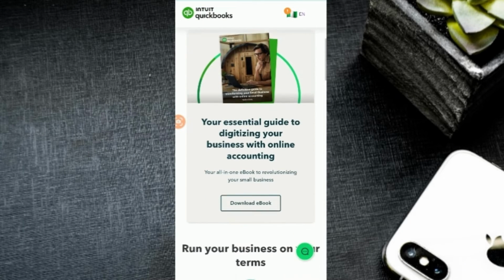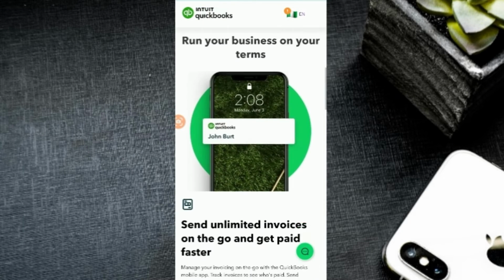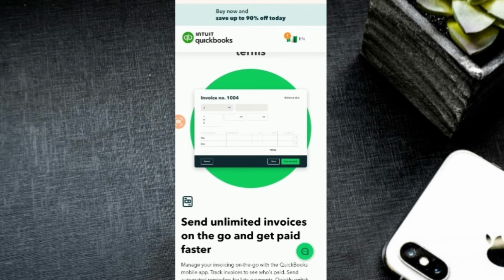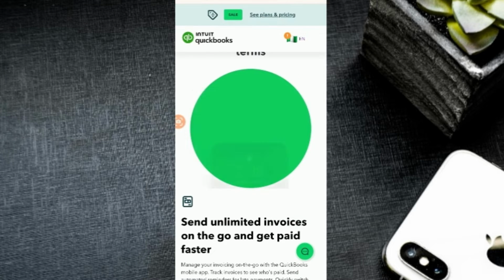HOW TO MERGE VENDORS IN QUICKBOOKS ONLINE (UPDATED) | AVOID DUPLICATES & CLEAN UP YOUR VENDOR LIST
In This Video, you will learn about  the step-by-step process to merge duplicate vendors in QuickBooks Online for 2025. I'll show you exactly how to clean up your vendor list to avoid confusion, ensure accurate 1099 reporting, and keep your business finances organized. Keeping a clean chart of accounts is crucial for efficiency, and merging vendors is a key part of that.